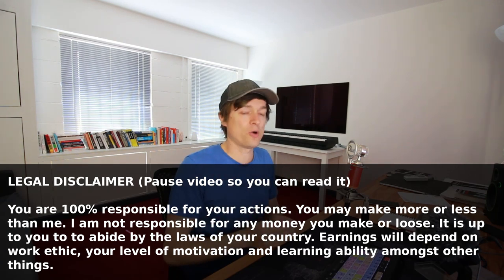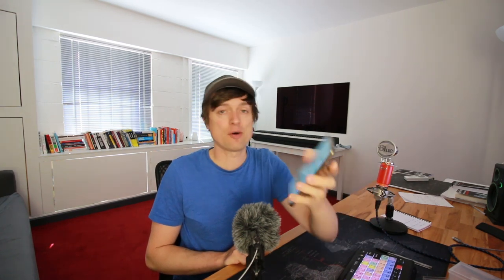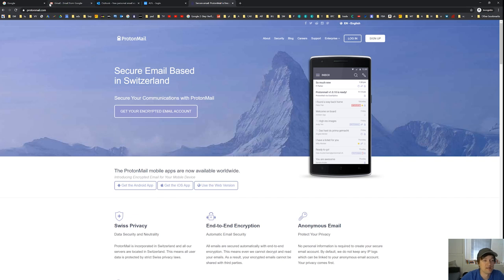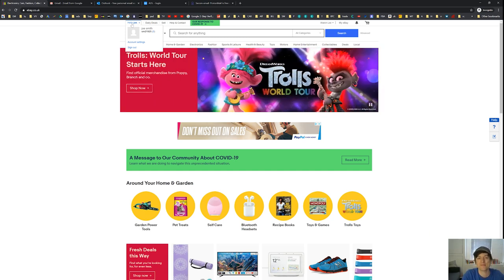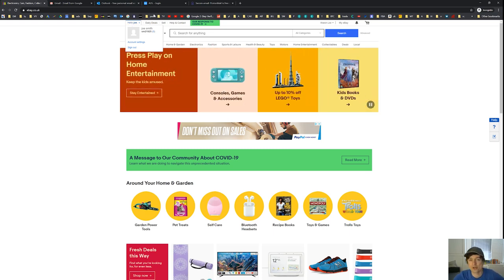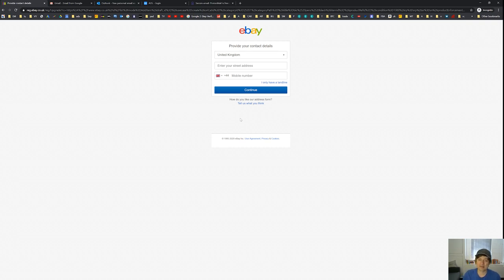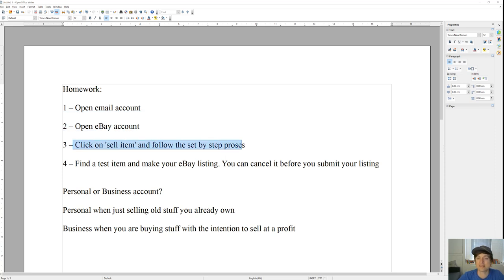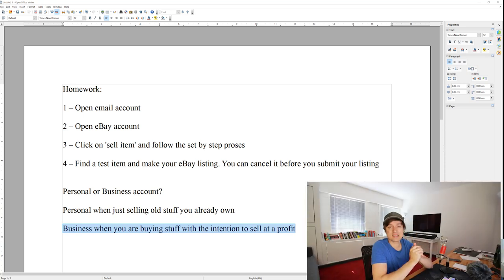How To Open An eBay Seller Account